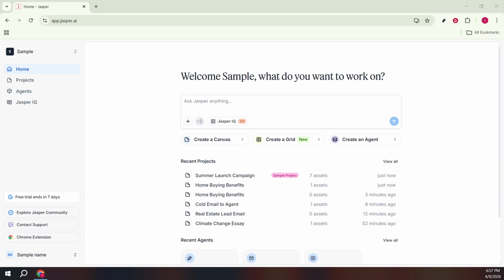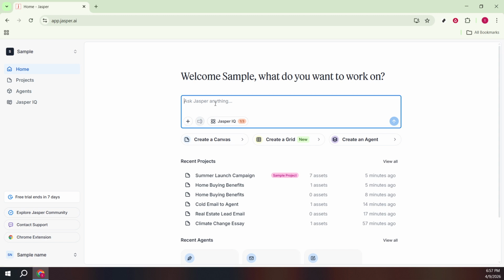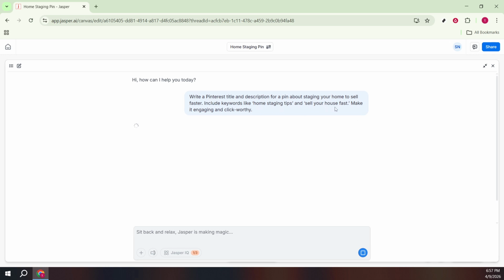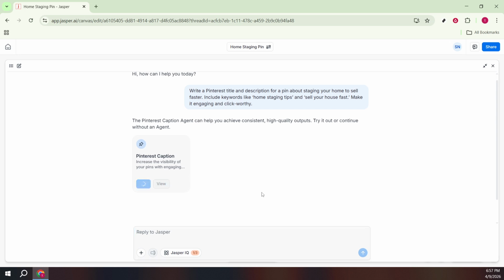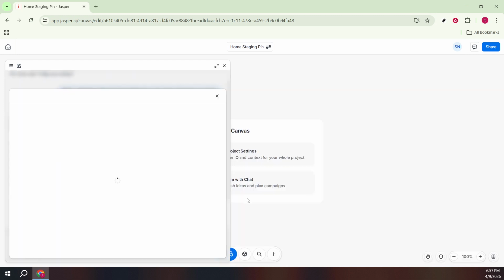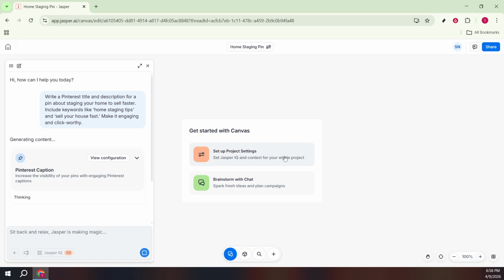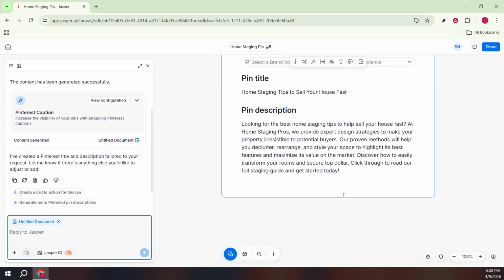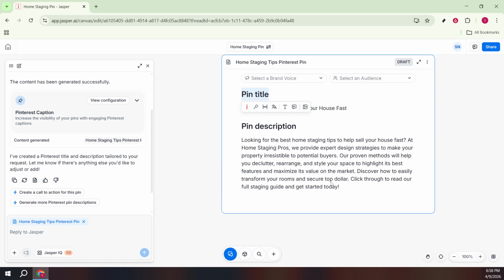How To Write Pinterest Title And Description With Jasper AI [2026 Guide]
How To Write Pinterest Title And Description With Jasper AI